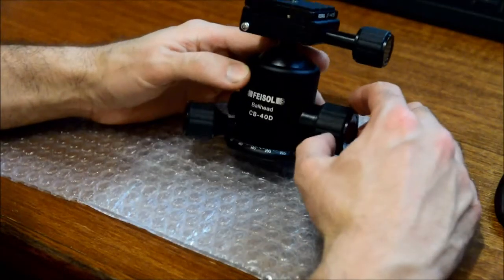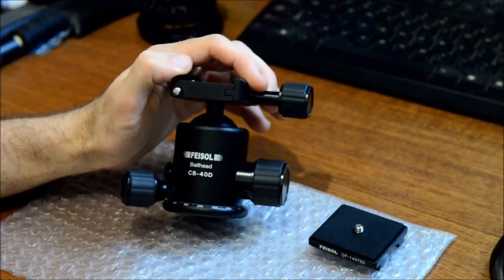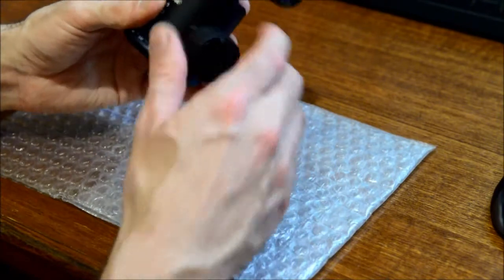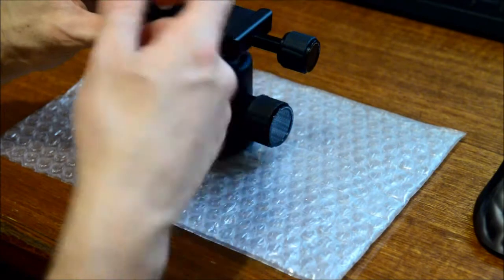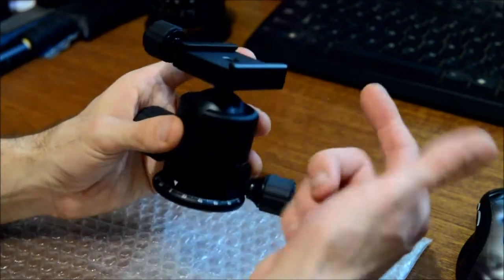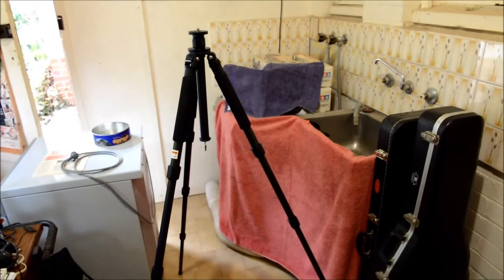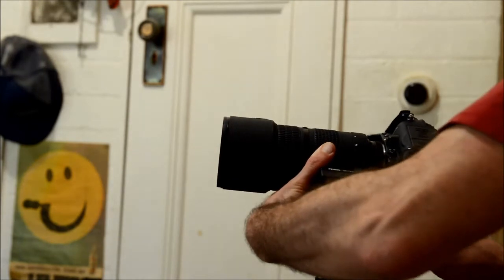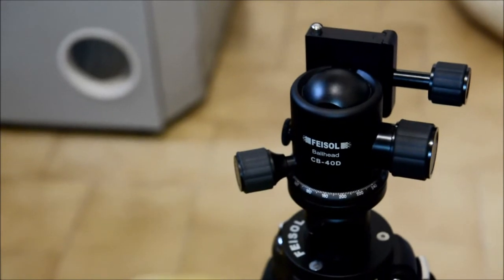Feisol CB-40D Ballhead, CT-3401 Tripod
Overview of my new Feisol CB-40D ballhead and not so new CT-3401 tripod legs along with the Giottos pan head I'm replacing. Chopped up plenty to try to reduce viewer boredom and fit under 15 minutes!

Let me know if you're interested in a video on some other scarcely reviewed items I have e.g. Tamron 17-35mm full frame lens, Oloong SP-690II flash, Hi-Tech Filters and filter holder